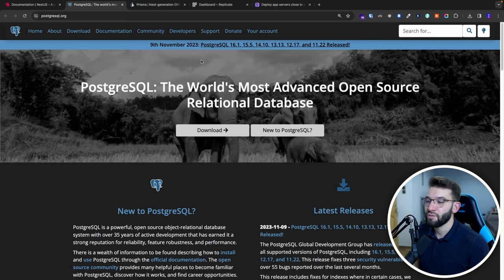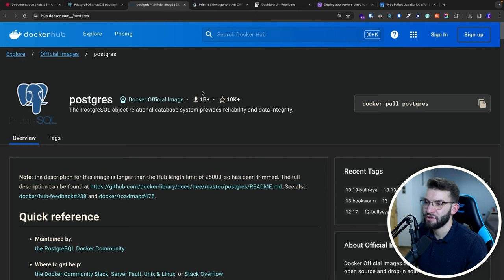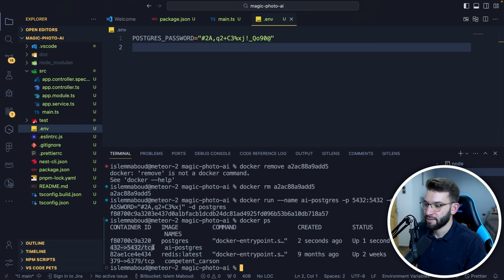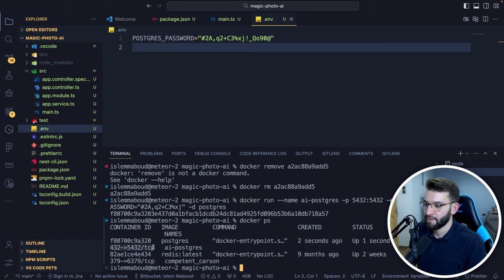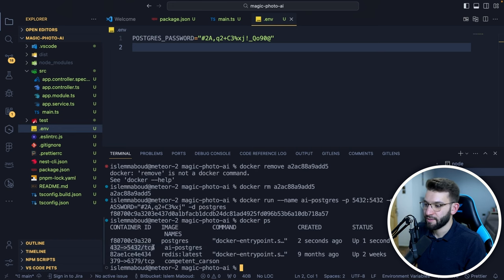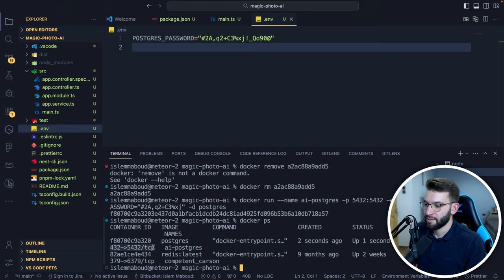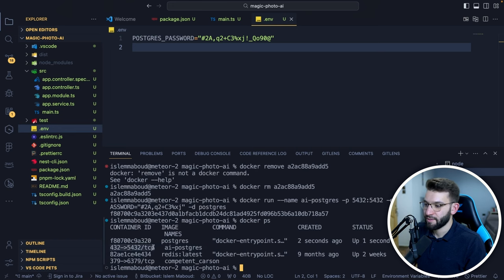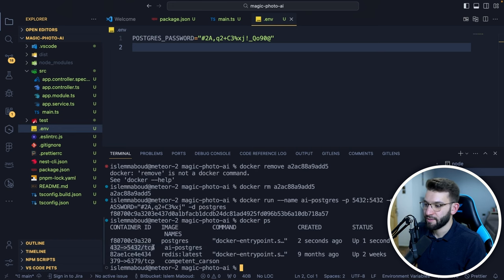Build a REST API AI SaaS That Generates Magical Images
Let's Build a REST API for an Image Generator AI SaaS using Nest.js, Node.js, REST, Postgres, Prisma, Replicate, Postman and more. Learn the practical skills to build an API Server with Nest.js and add AI functionally into it.

⭐ Timestamps ⭐
00:00 Intro
01:21 Project Setup
03:45 Postgres & Prisma - Database Setup
19:38 Signup & Authentication
43:23 Generate API Key
53:26 Auth Guard
56:34 Integrating Ai

-- Special Links